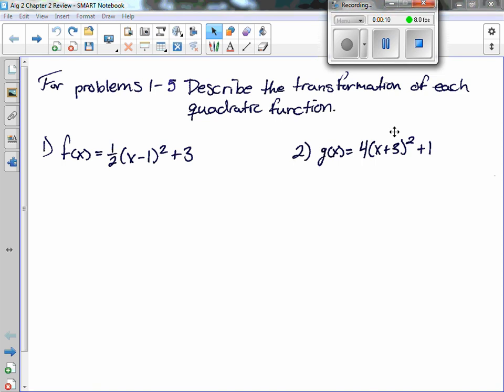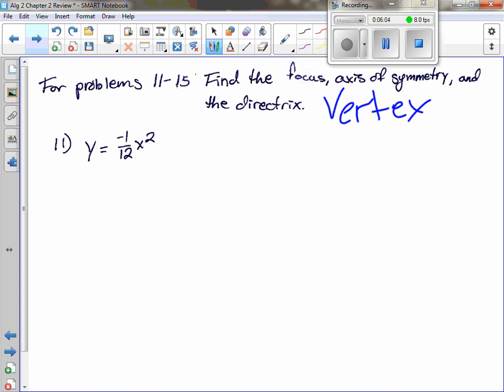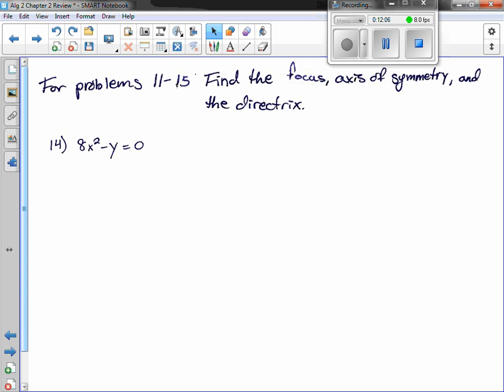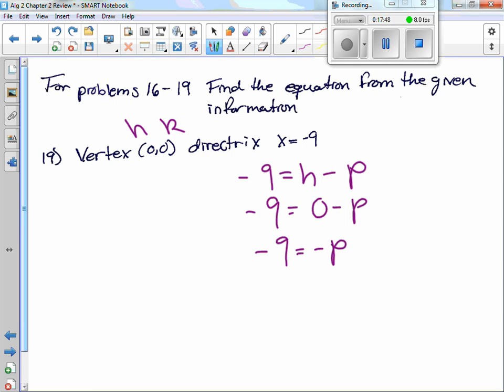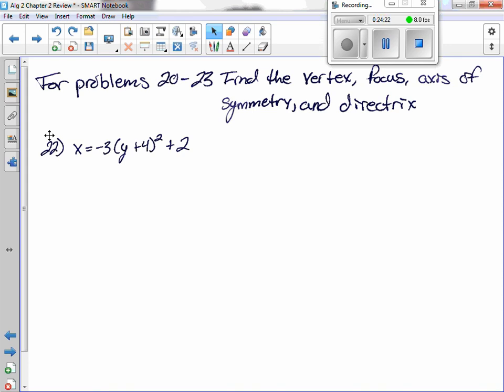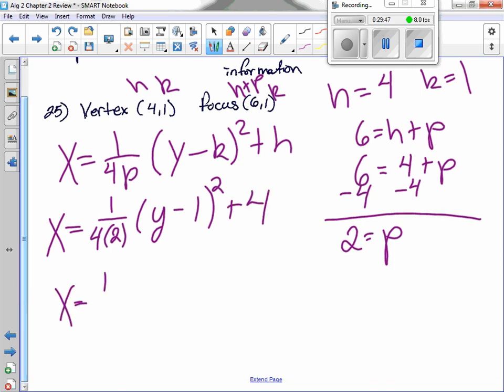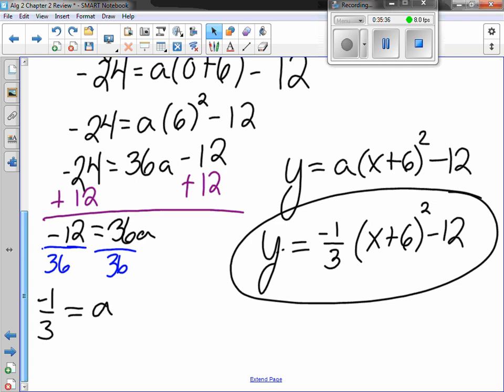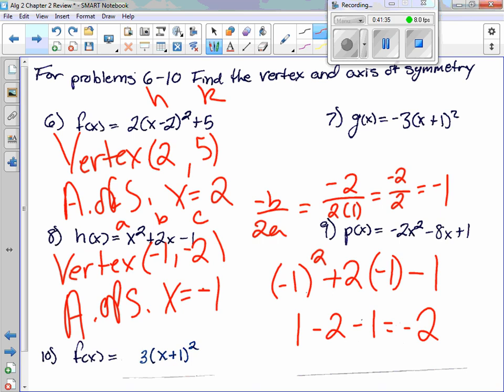Algebra 2 Chapter 2 Review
Going over the review sheet